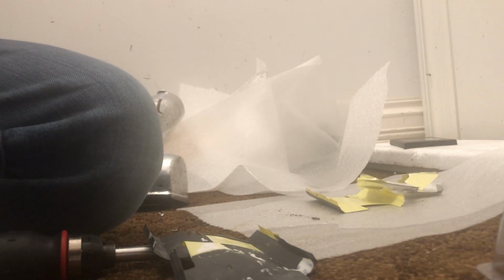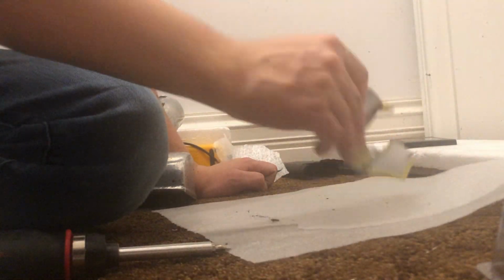Beat up dell chargers